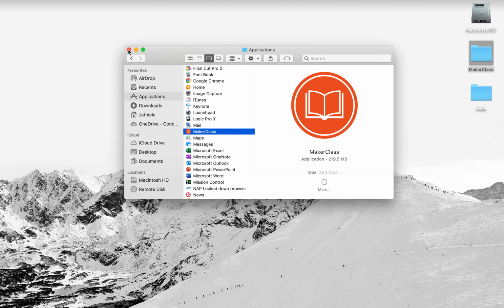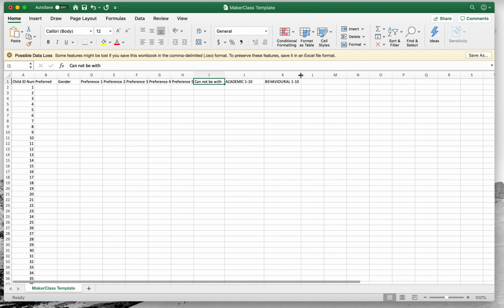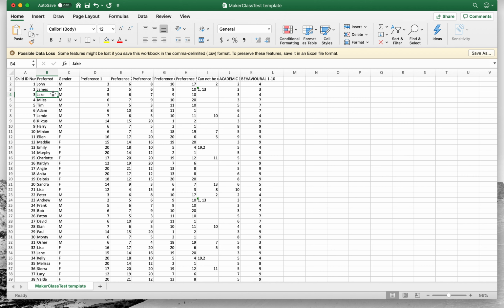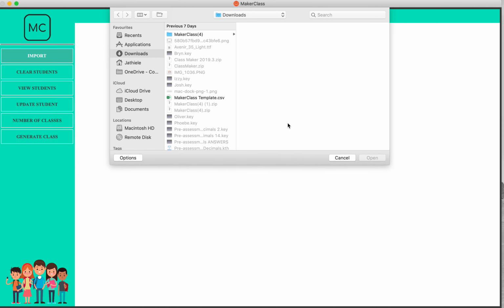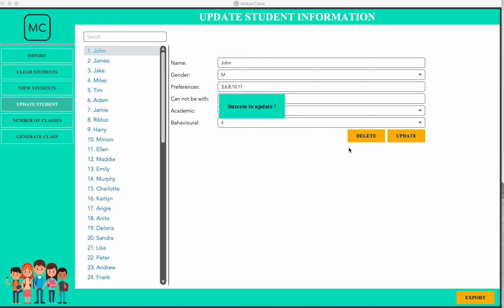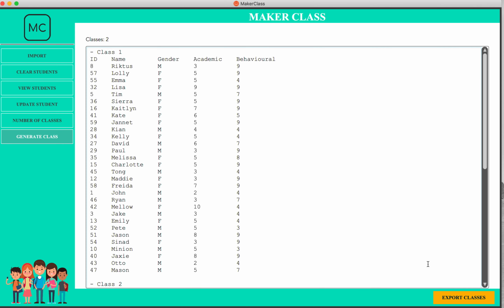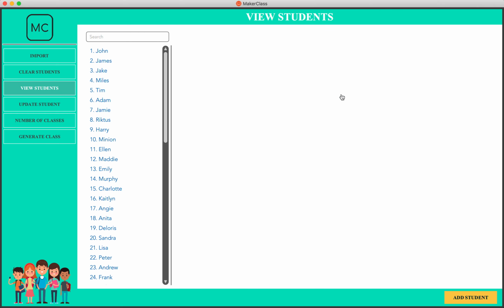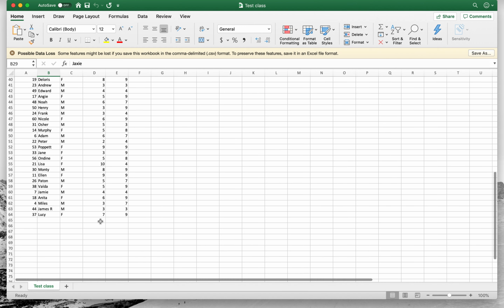Maker Class Tutorial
Links to template-